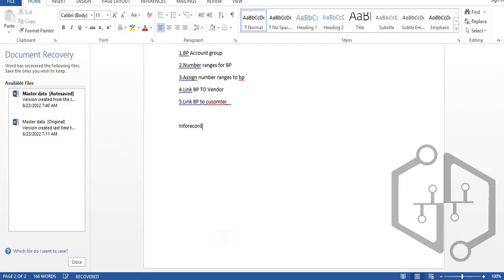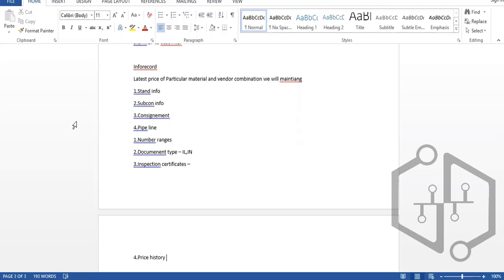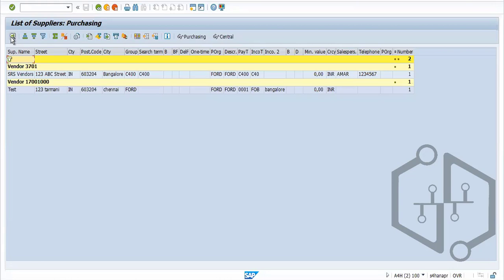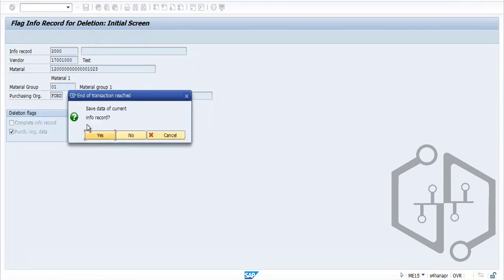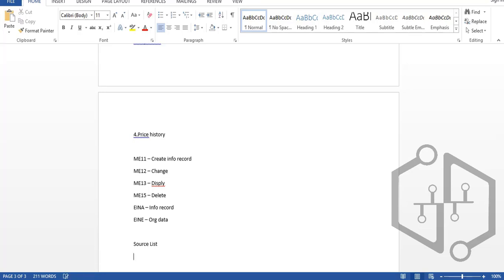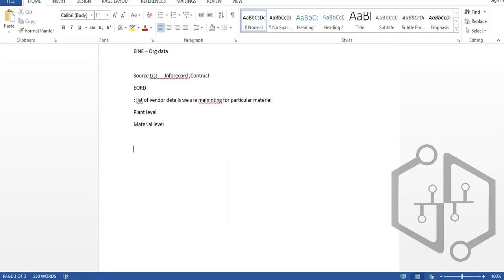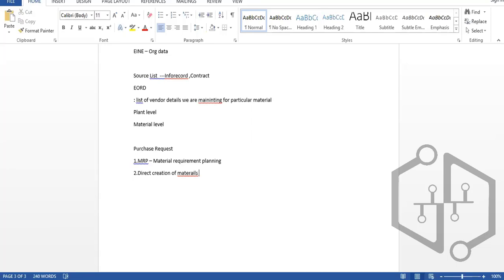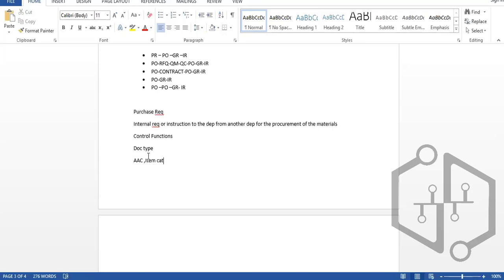SAP MM Training | SAP MM Tutorial | uDemand